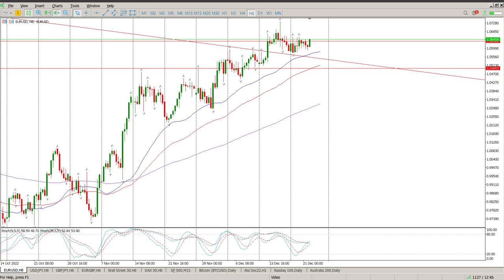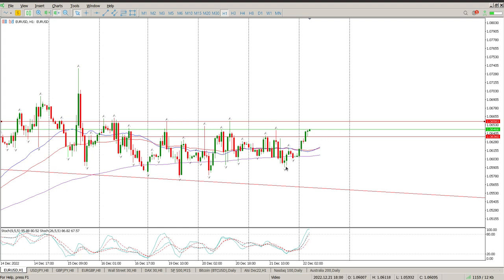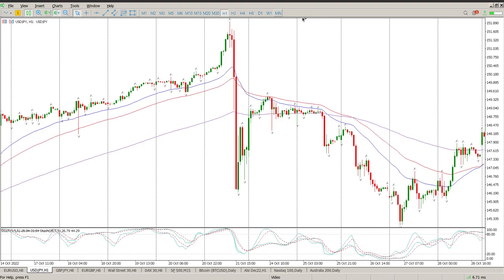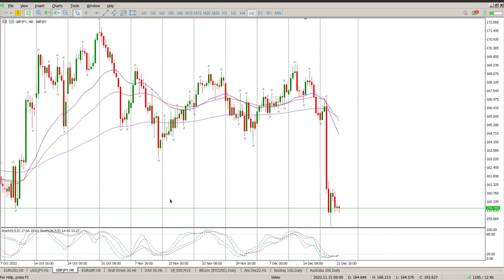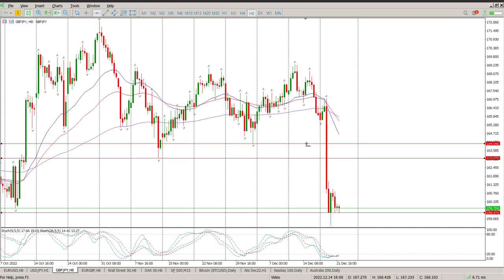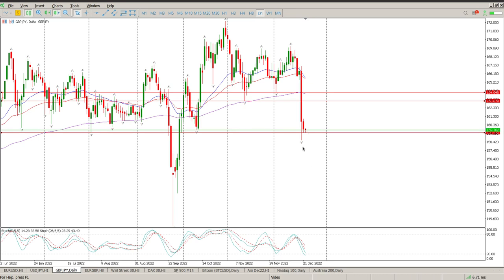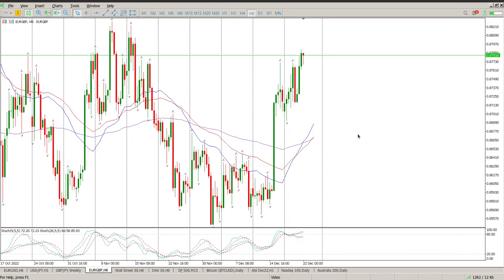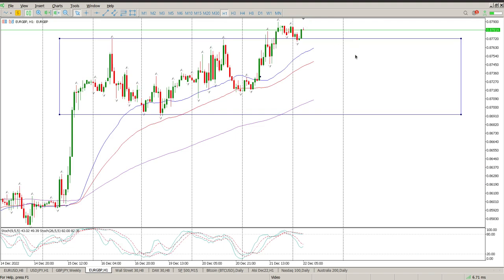EUR/USD Forex Today 22 December 2022 Day Trade Setups and Daily Technical Analysis. Learn to trade